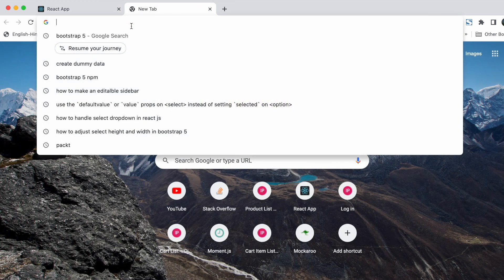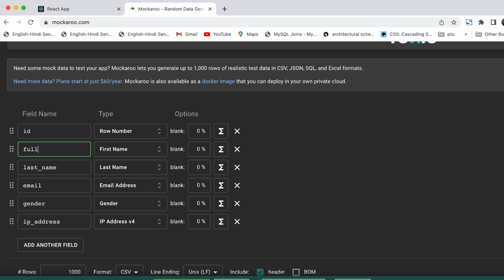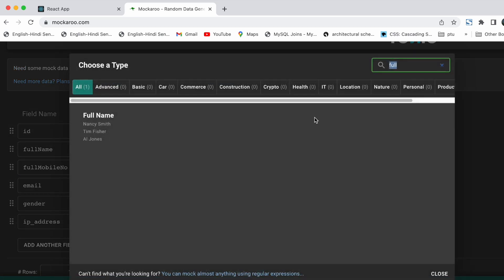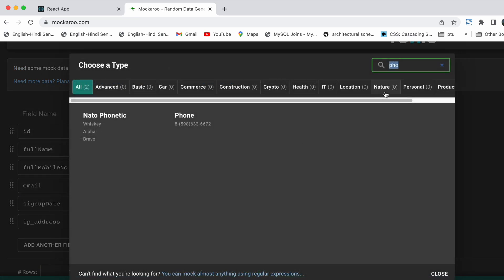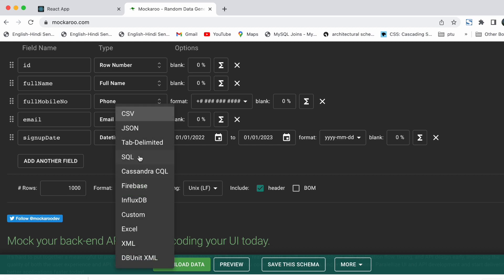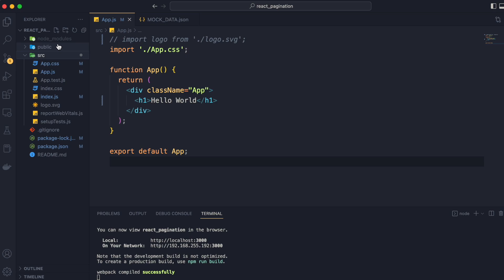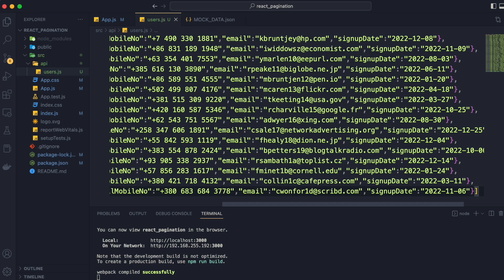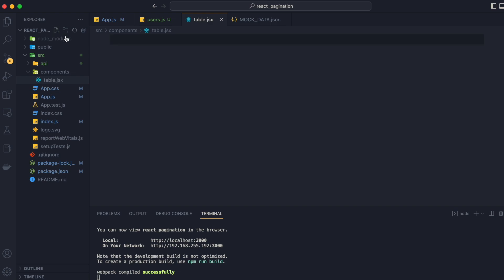Setting up mock data for table and pagination, React pagination part 3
In this we are gonna download muck data for our table on which we
are gonna apply pagination.